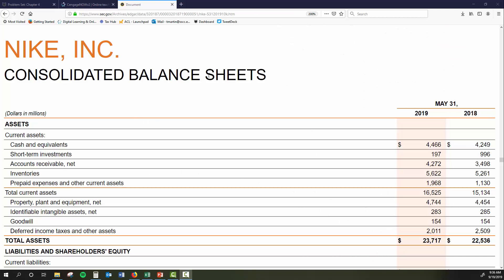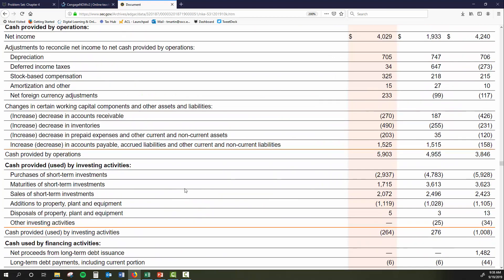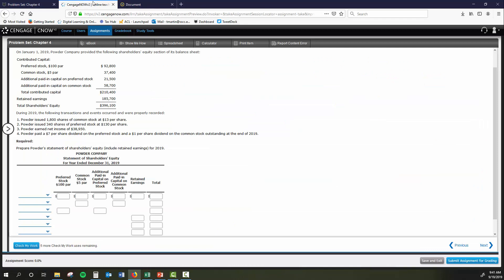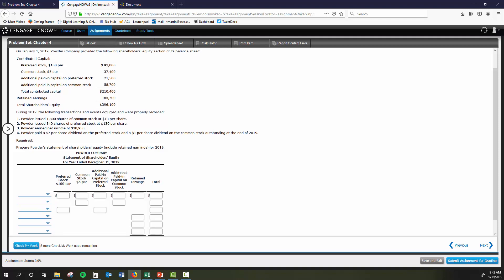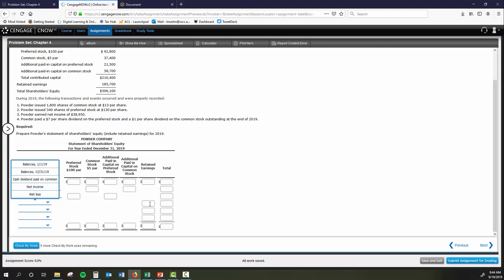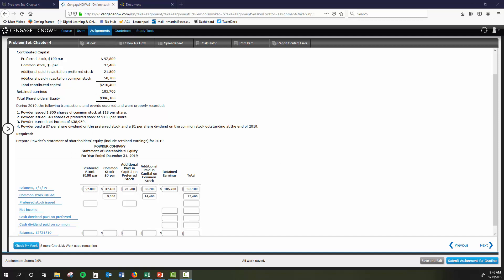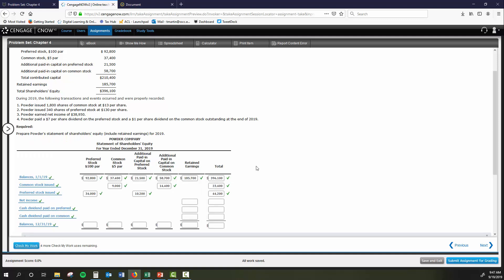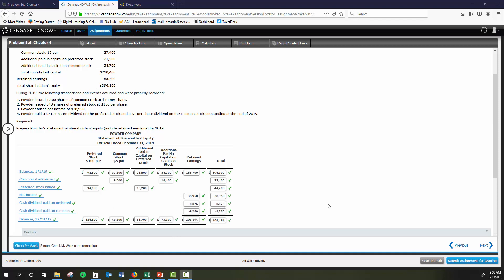Intermediate Accounting - Statement of Shareholders' Equity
ACCT 2201
Southern State Community College

Travis Martin, CPA, MBA
Associate Professor of Business & Accounting